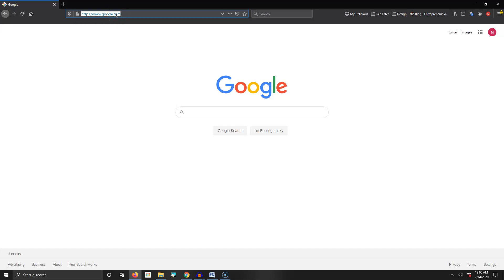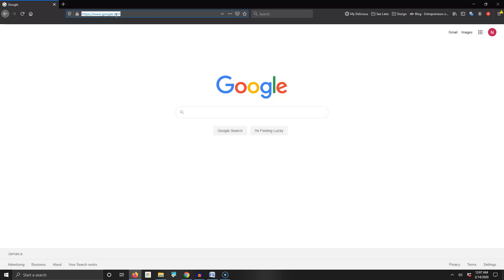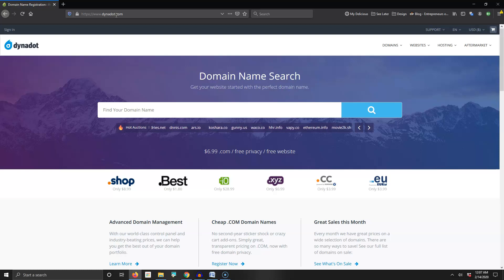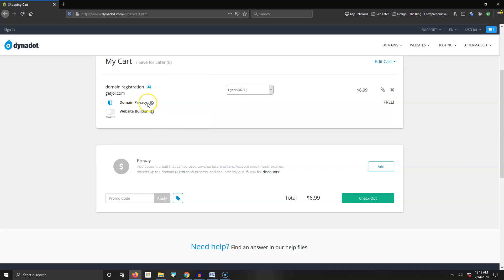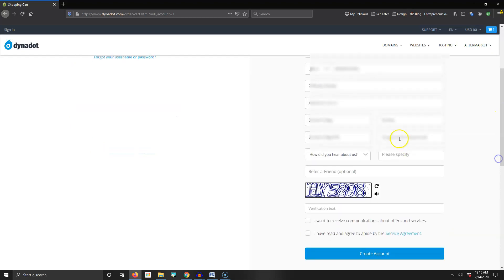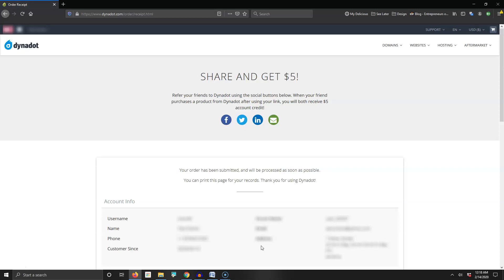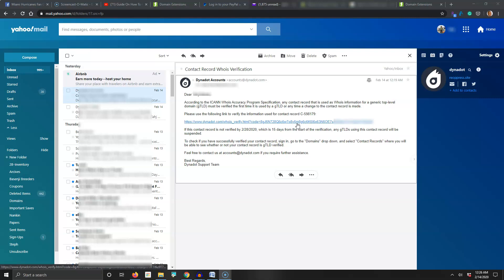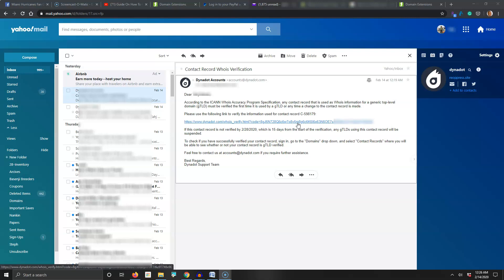How to Register a .COM Domain Name (Dynadot)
Learn how to register a new domain (.com website name) in minutes. In this video, I quickly register a domain via one of my favorite registrars.